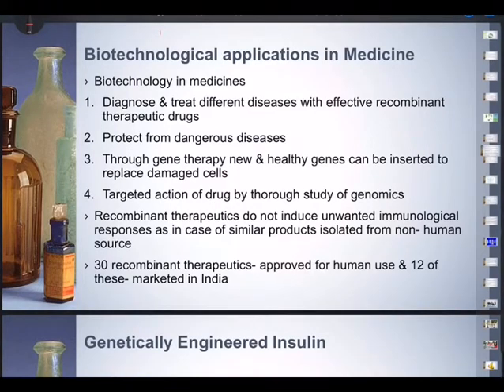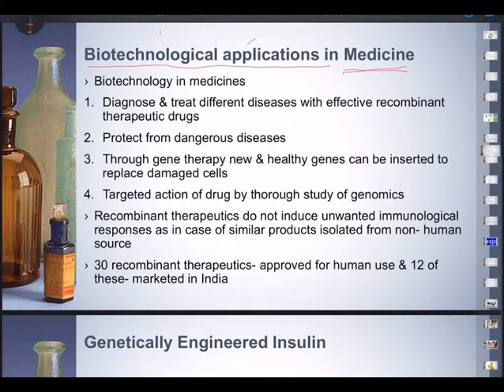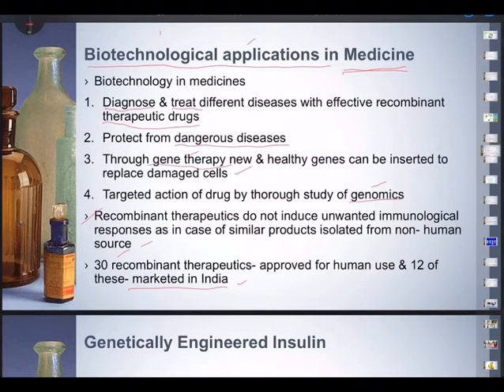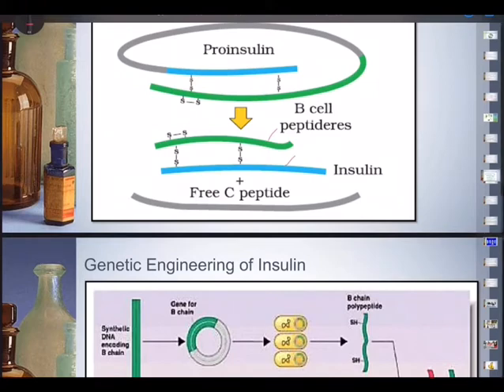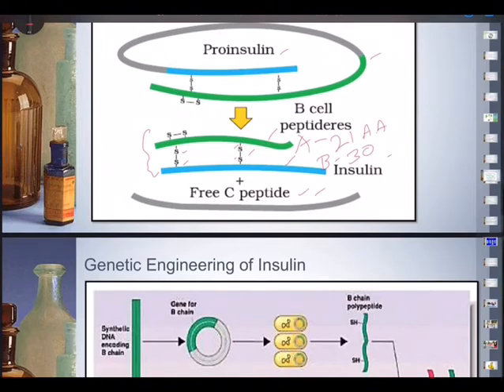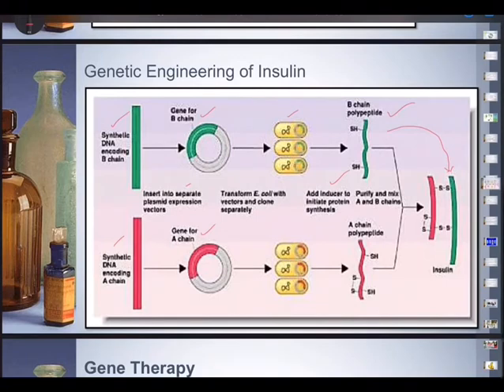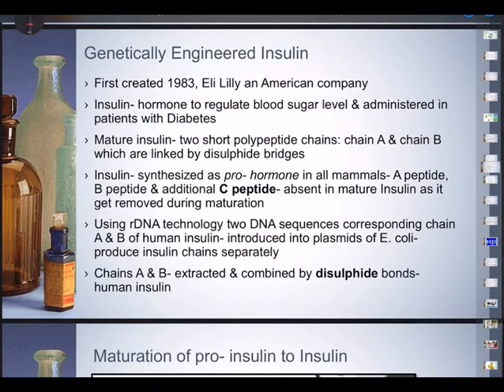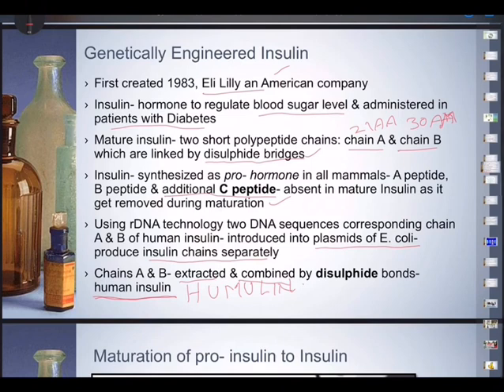Class 12th Biology Biotechnology